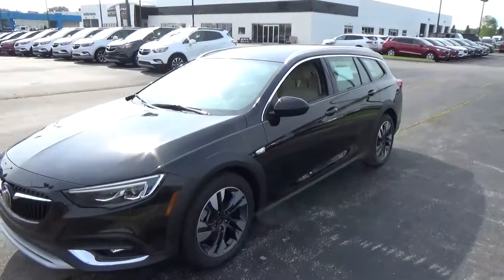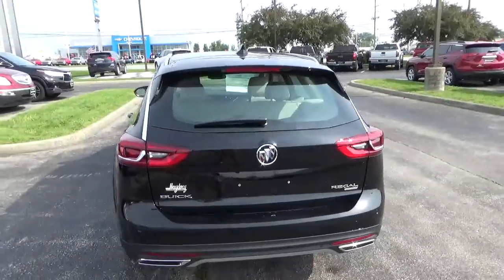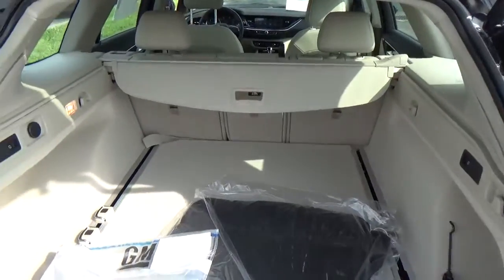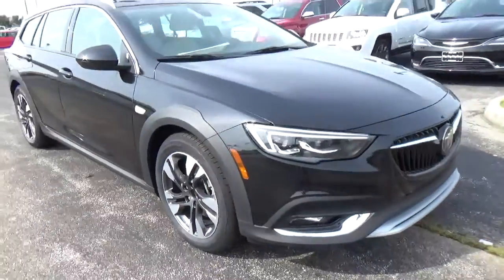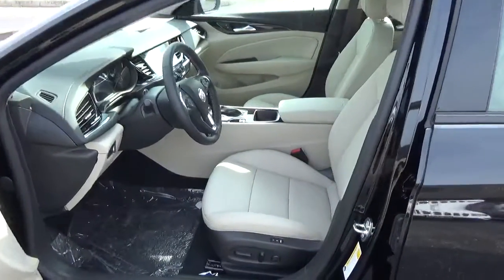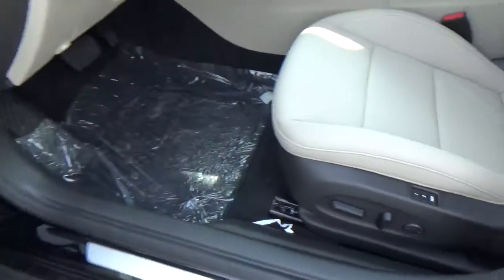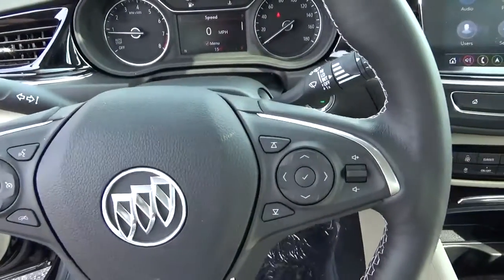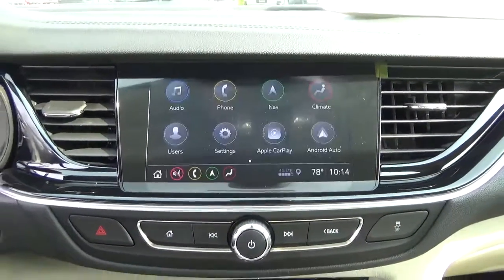18B197 2018 Buick Regal TourX Essence For Sale Columbus Ohio